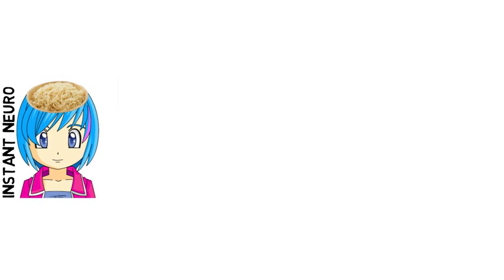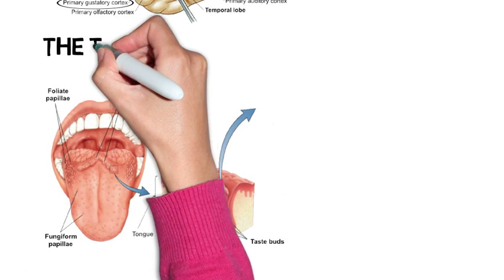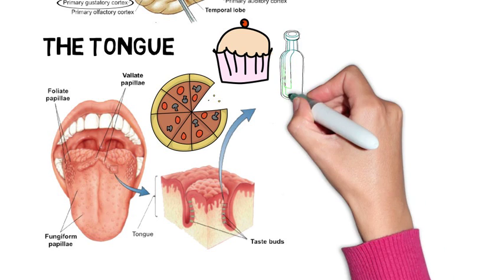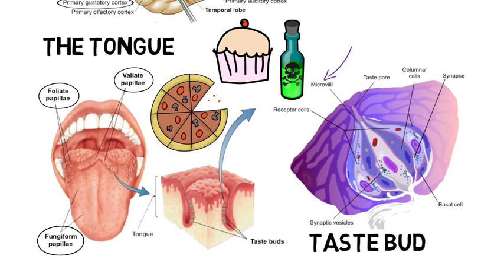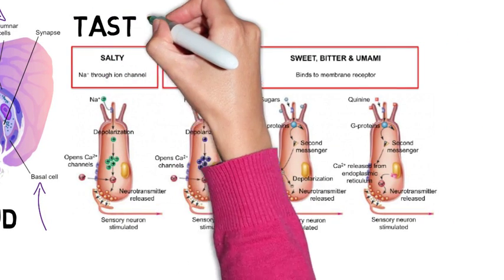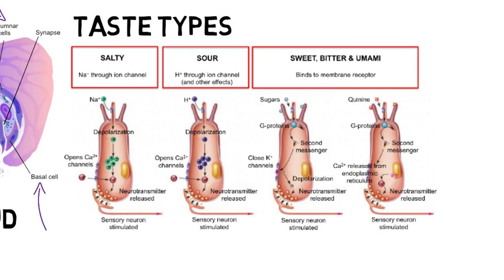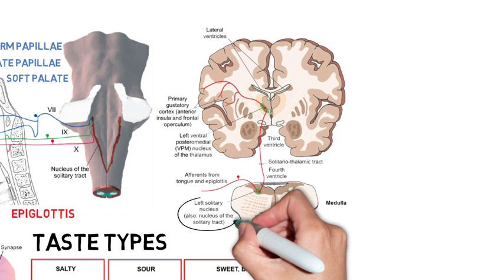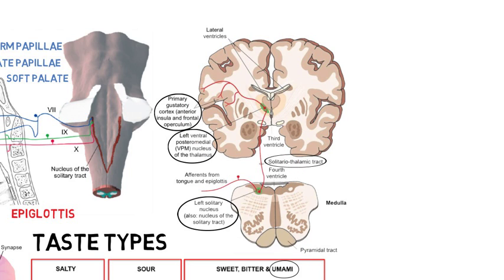INSTANT NEURO - Gustation